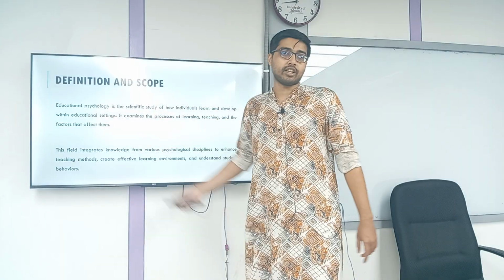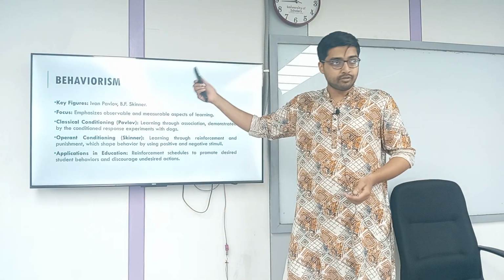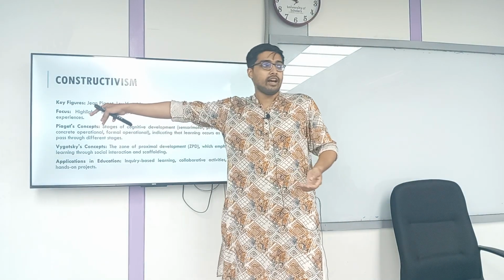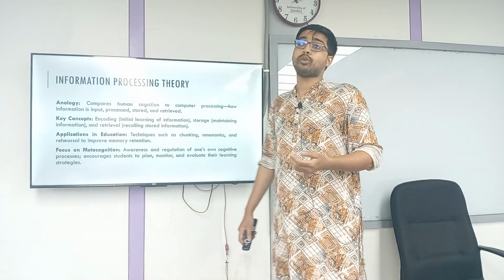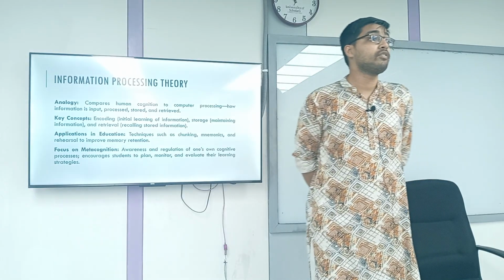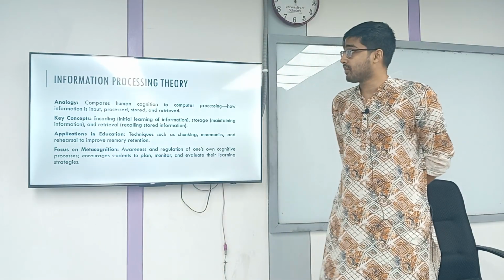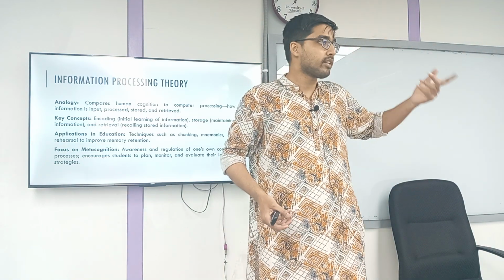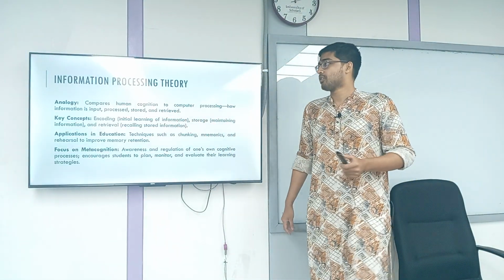Educational Psychology | Md. Mohaiminul Islam | English | University of Scholars